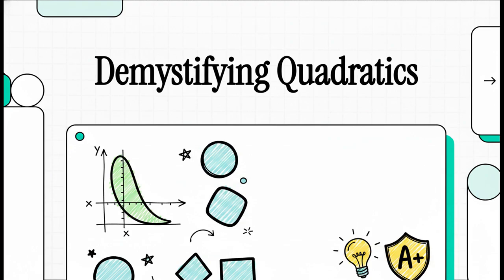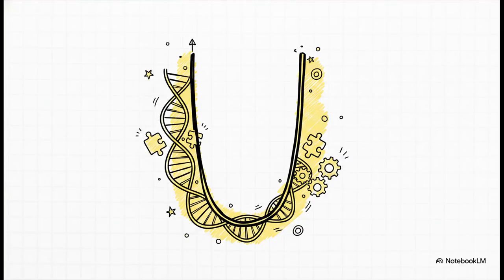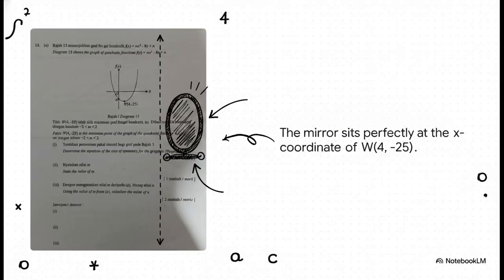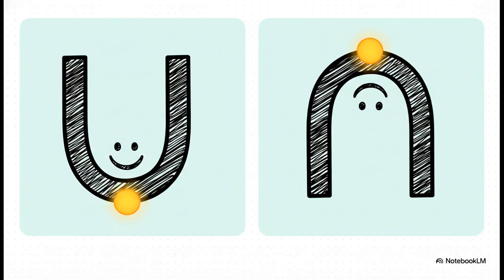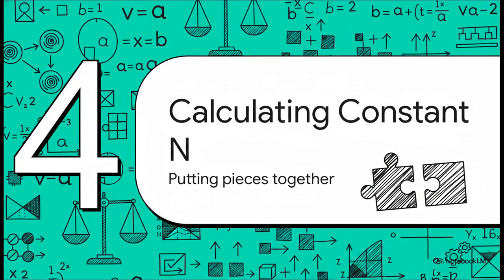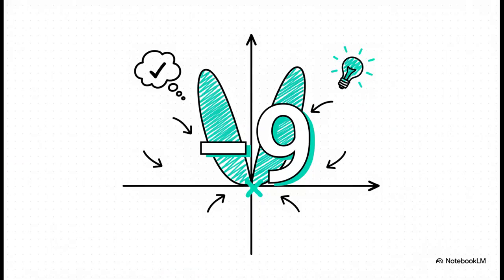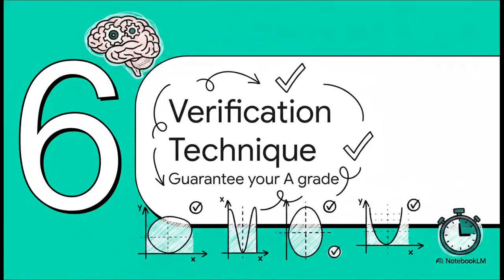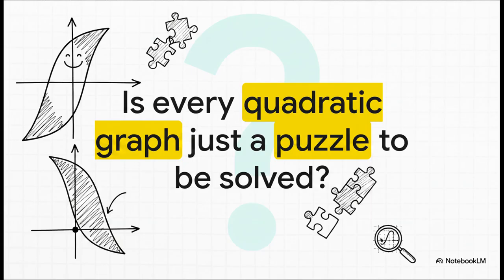Study Smarter: Using AI to Solve Complex Quadratic Problems